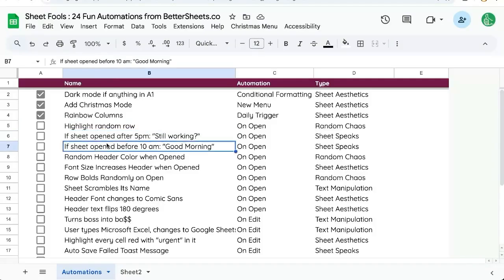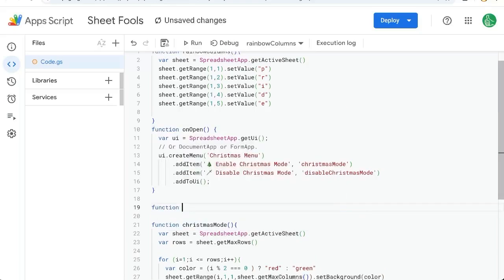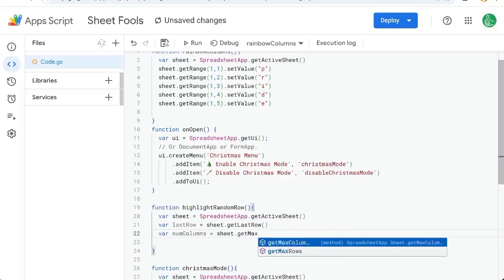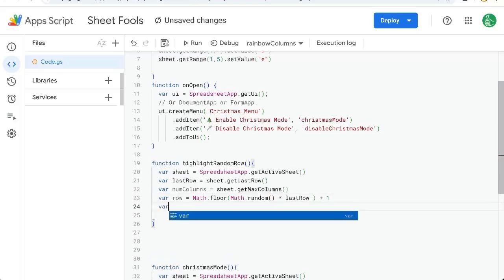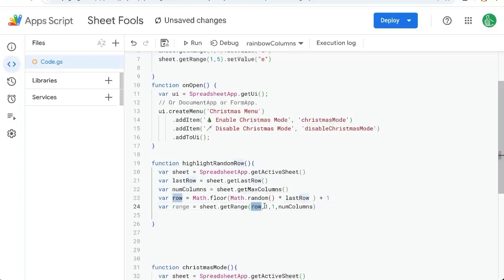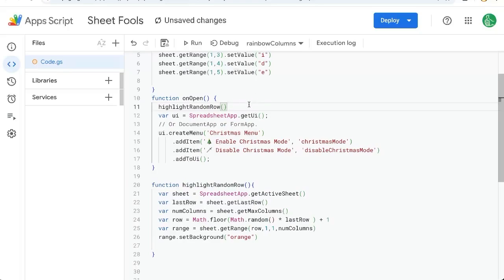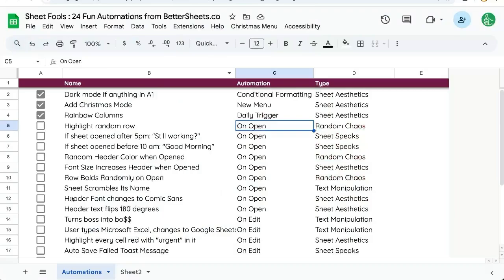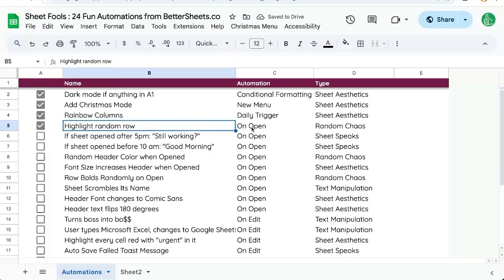Highlight Random Row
Create a Random Row Highlighter for April Fool's Day with Google Sheets
In this video, we demonstrate how to create a fun automation that highlights a random row in a Google Sheet every time it opens. This can be used as a lighthearted April Fool's prank. Follow along as we use Google Apps Script to activate this feature. We guide you step-by-step through coding the necessary functions, setting the background color, and making it run on the sheet's open event. You can get all these automation scripts for free by visiting

00:00 Introduction to Fun Automations for April Fool's Day
00:04 Creating a Highlight Random Row Function
00:21 Setting Up the Sheet and Getting Rows and Columns
00:37 Generating a Random Row and Setting Background Color
01:24 Integrating the Function with On Open Trigger
01:46 Testing the Automation
02:07 Free Automations